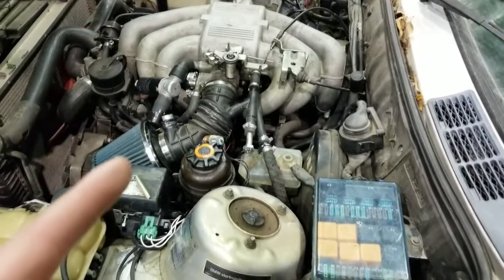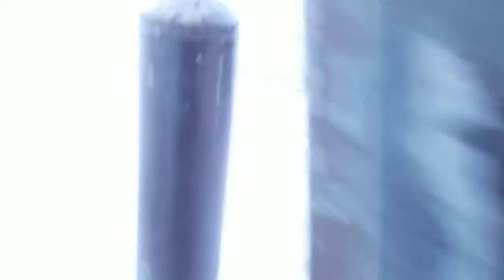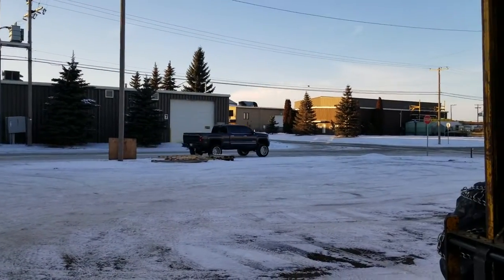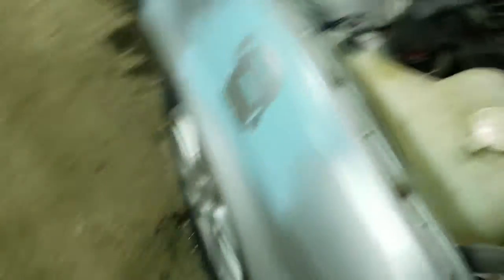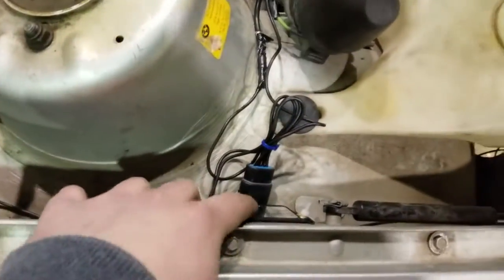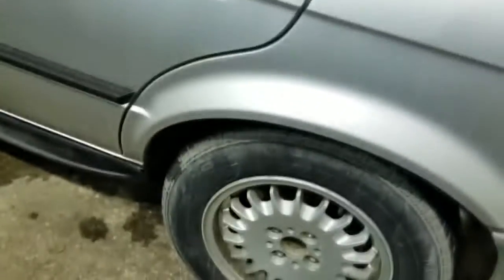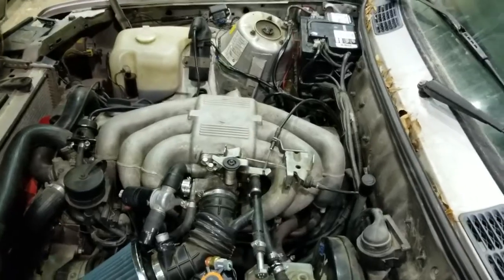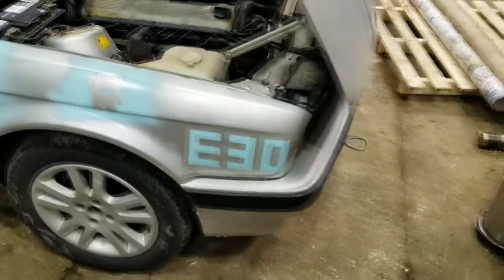E30 GETS STANDALONE ECU!! (Microsquirt+Flames)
Just a quick update on the progress of the E30 project, i got the microsquirt ecu installed on the car and a little sneak peak at some launch control!